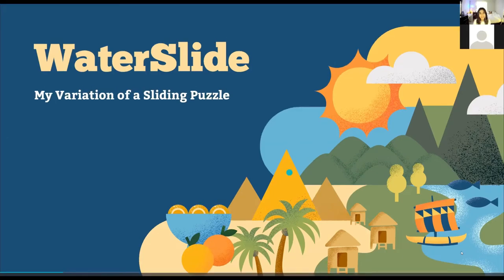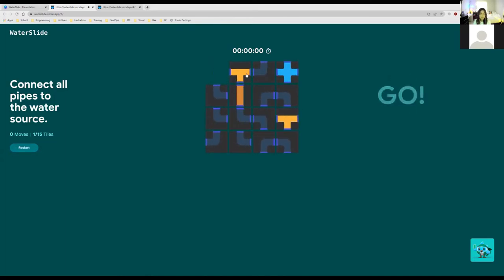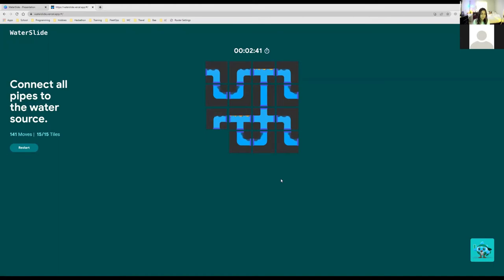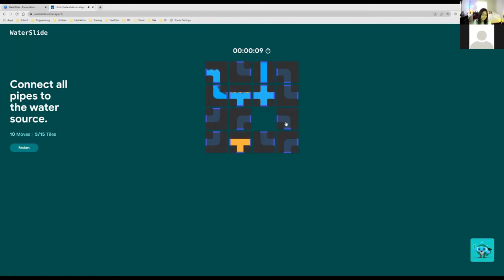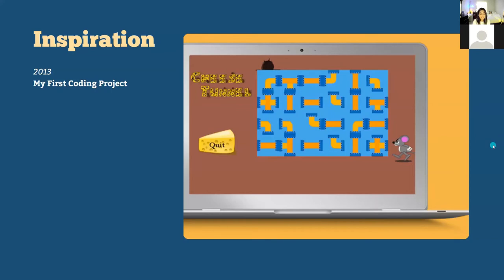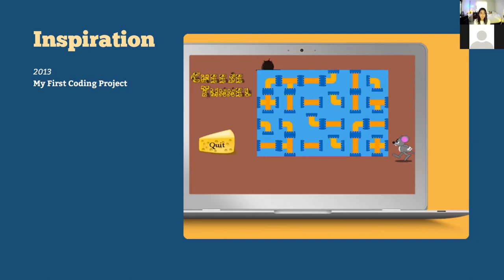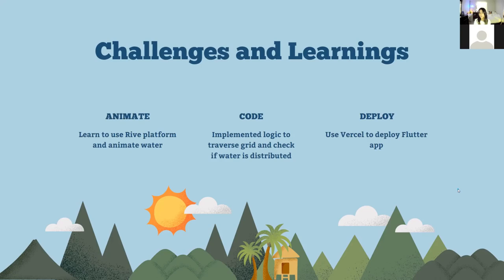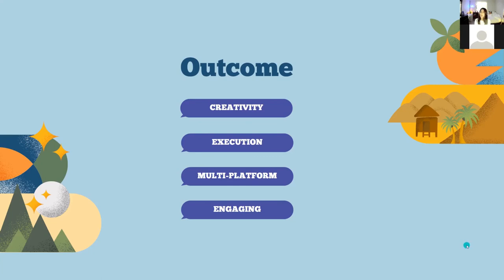A Sliding Puzzle made with Flutter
Built using Rive, Flutter and Vercel for the Flutter Puzzle Hackathon.